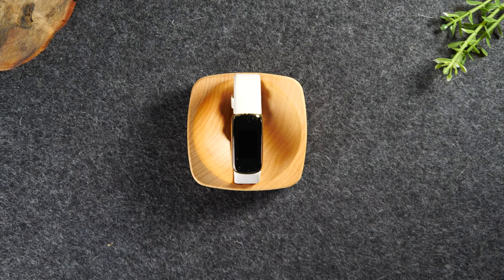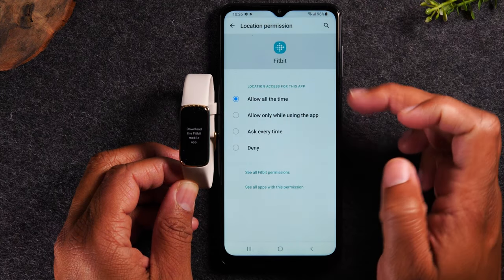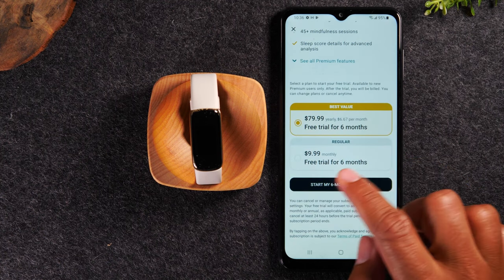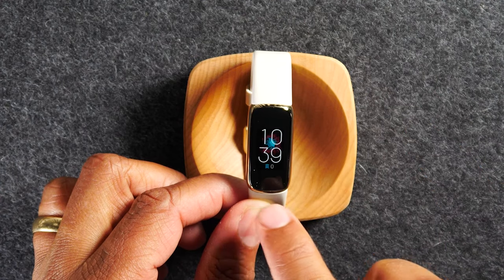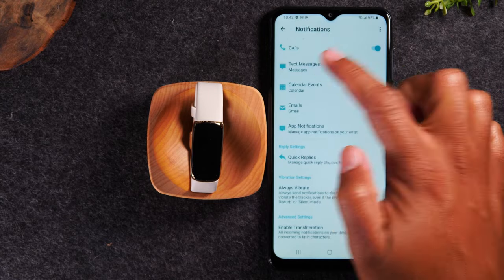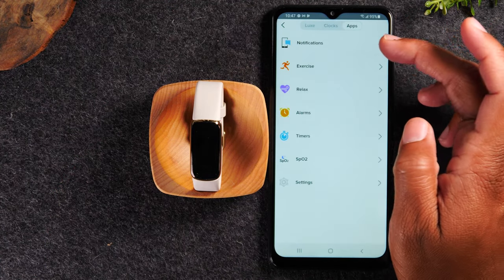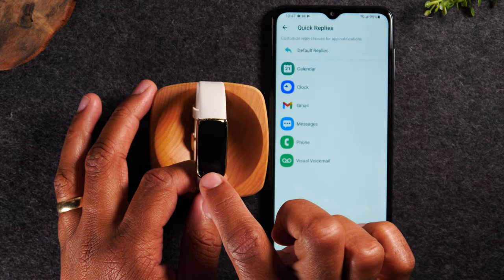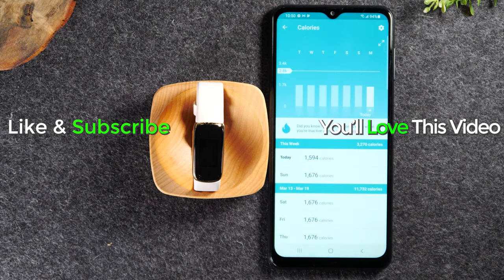How to Use the Fitbit Luxe for Beginners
In this video we walk you through how to use the Fitbit Luxe (FB422GLWT). Some specific areas we cover are how to navigate the screens, how to turn on app notifications, how to change the clock face, and more.

📌Charging Stand
📌Best Fitbit Luxe Bands & More

*Video Timeline (Chapters)* -
00:00 - Intro
00:13 - How to Setup and Connect to a Phone
05:13 - How to Navigate the Screen
09:11 - How to Turn on App and Text Message Notifications
12:09 - How to Change the Clock / Watch Face

[Description Tags]
Fitbit Luxe
Luxe
Fitbit luxe for beginners
luxe for beginners
fitbit luxe for dummies
luxe for dummies
fitbit luxe beginners guide
luxe beginners guide
fitbit luxe fitness tracker
fitbit luxe use manual